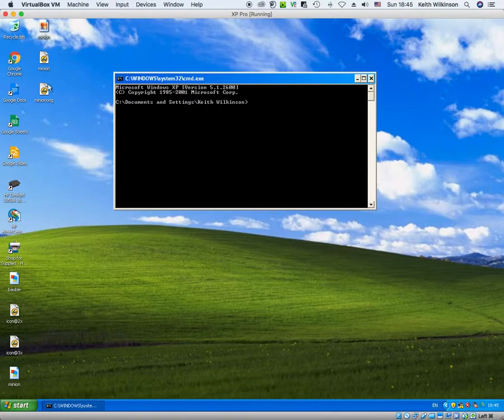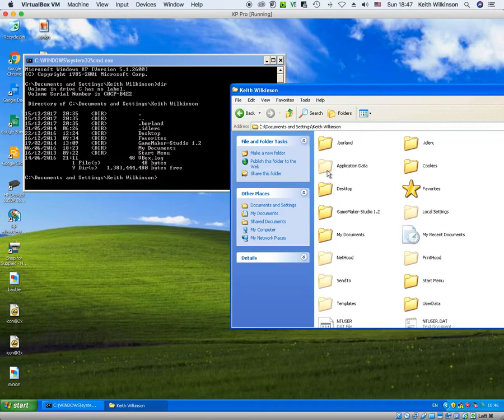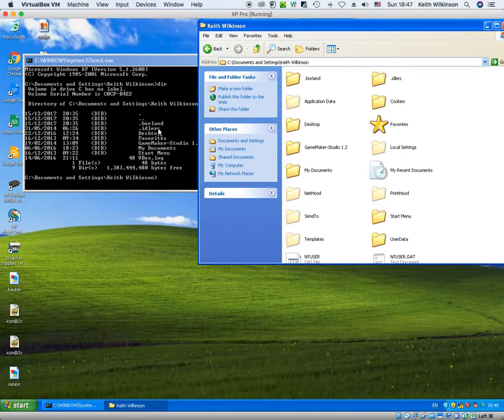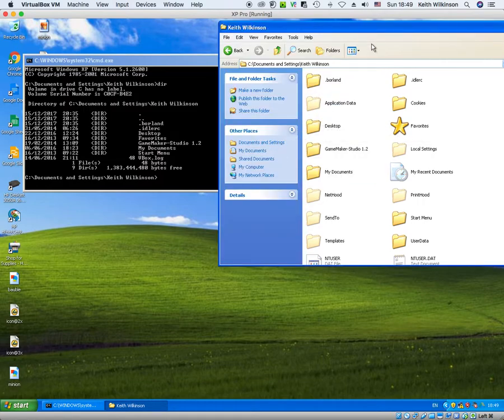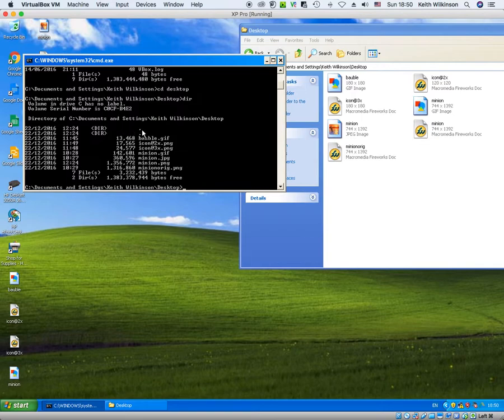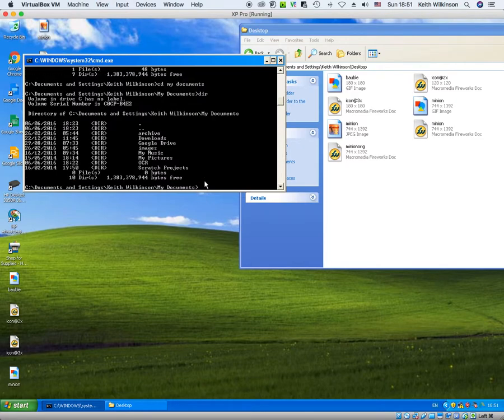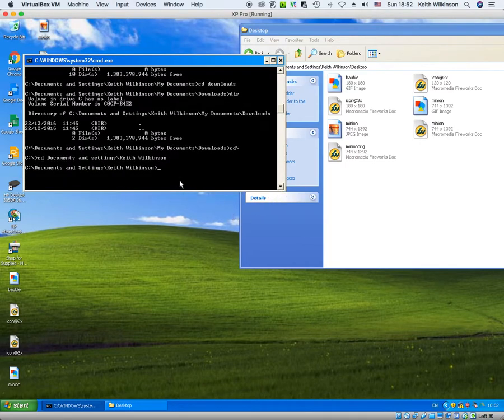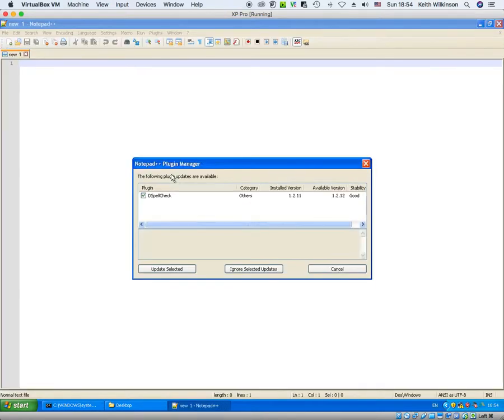operating system 4